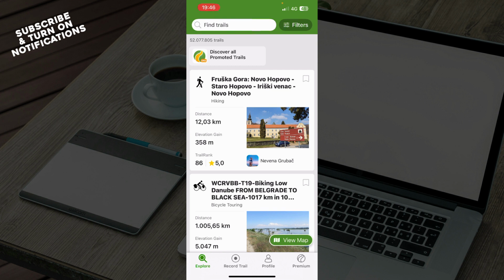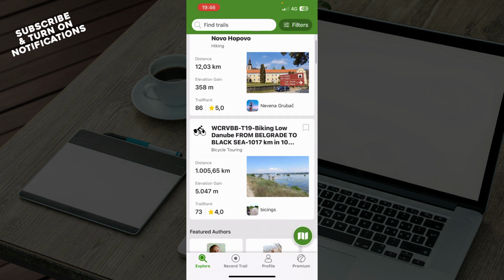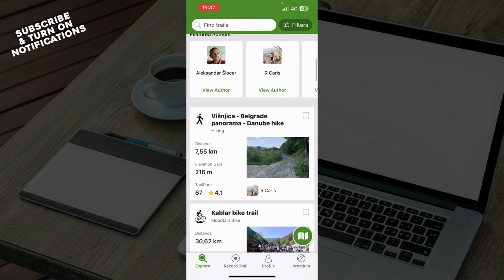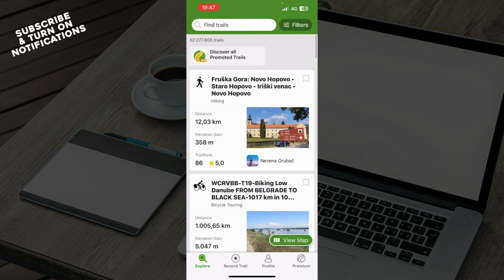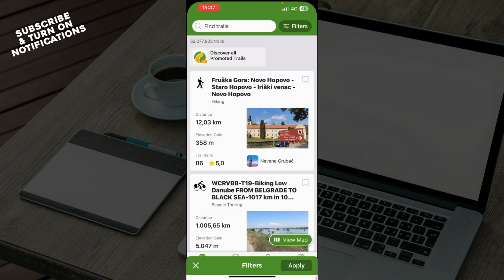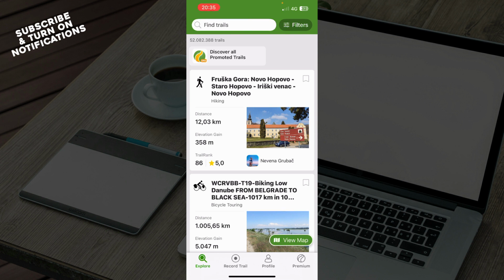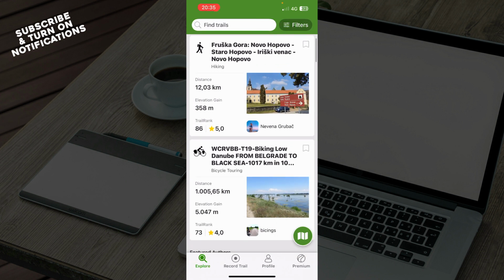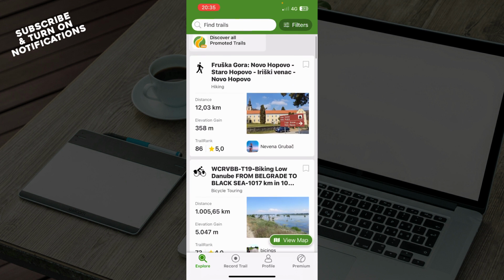How To Explore New Trails on Wikiloc (Quick Tutorial)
In this video I will show you How To Explore New Trails on Wikiloc. It would be good if you watch the video until the end so that you don't miss important steps.